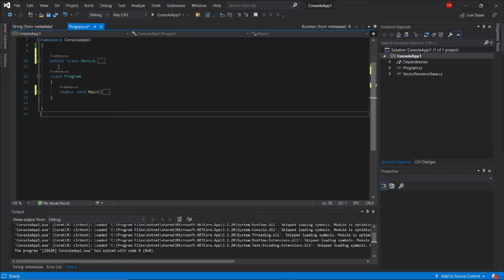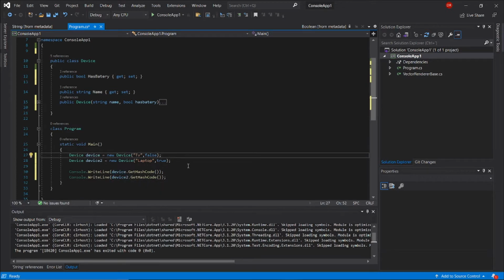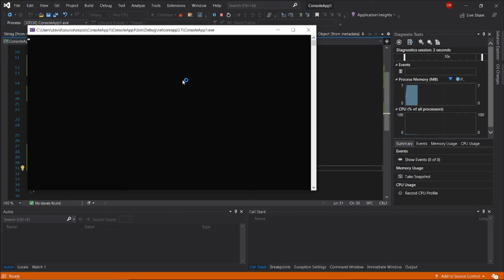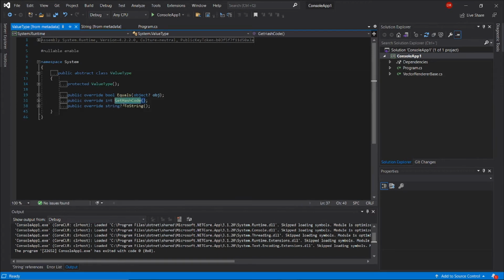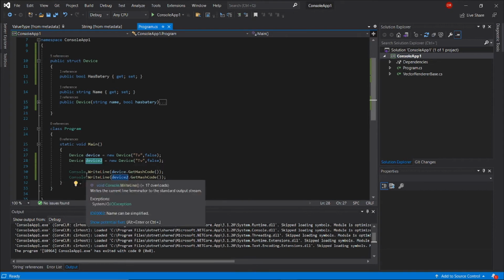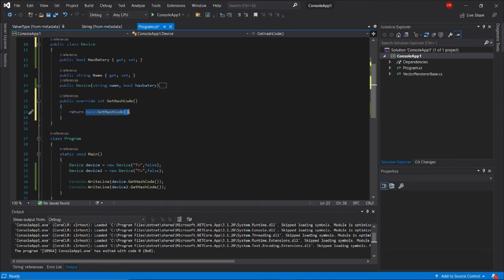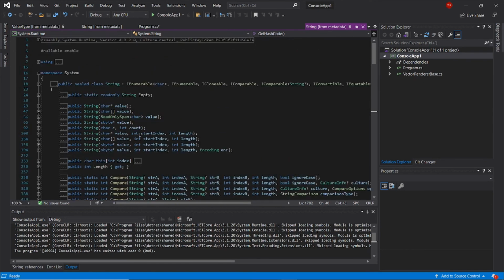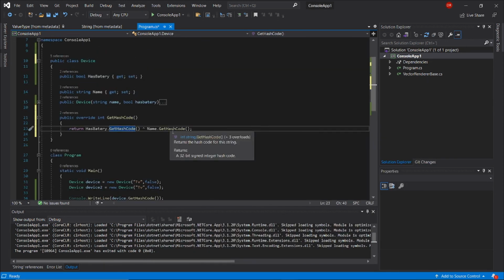C# GethashCode Explained (Three alternatives)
The GethashCode function can be confuse, in this video you can have a good explanation about it.